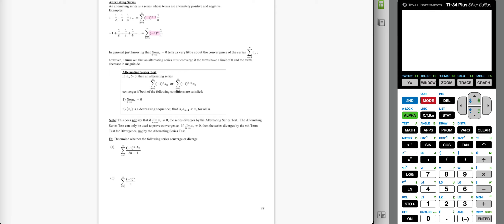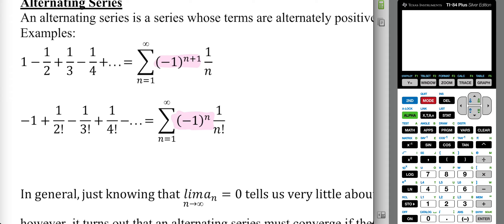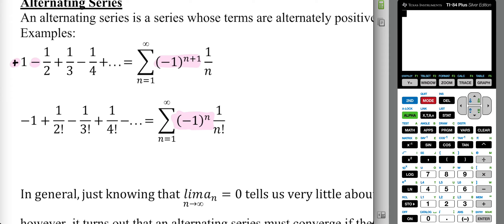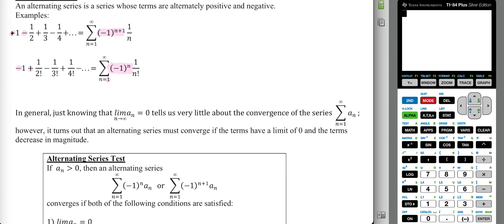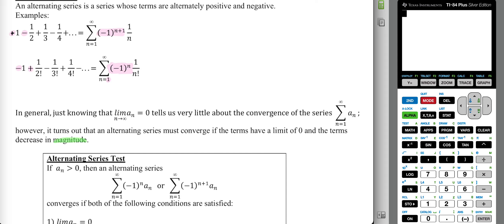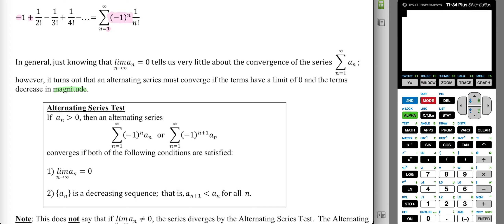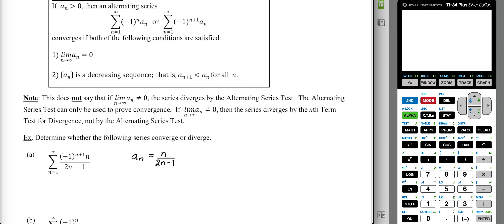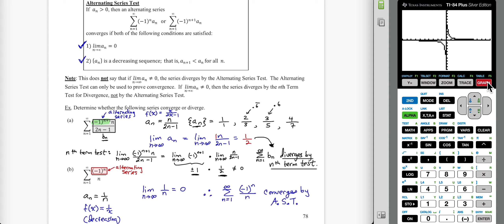Calc 2 Notes 3.2.2 p78 ONLINE